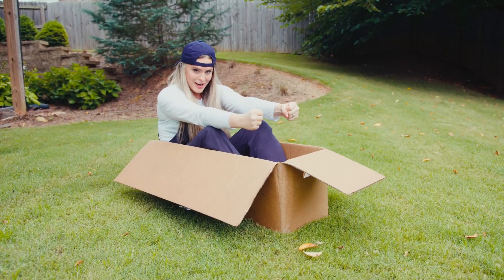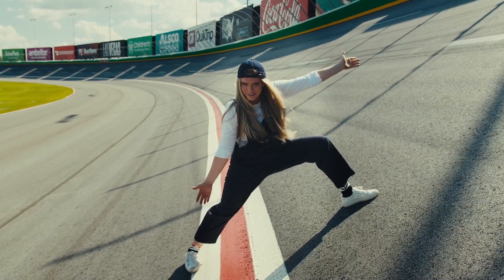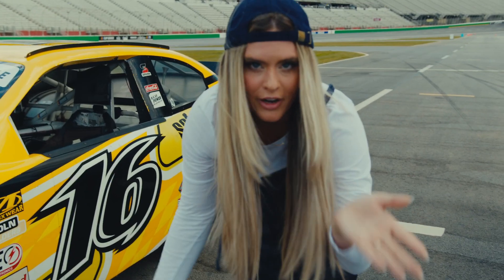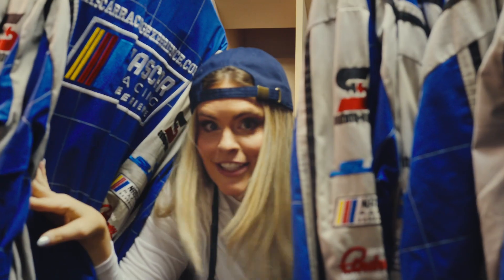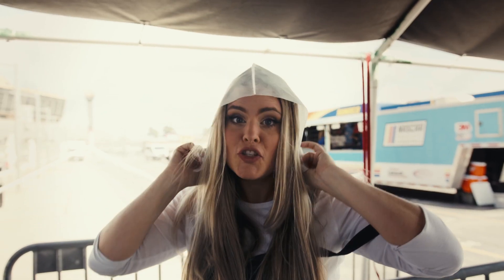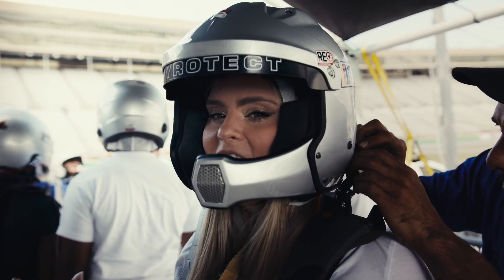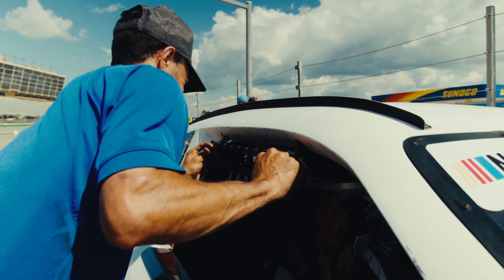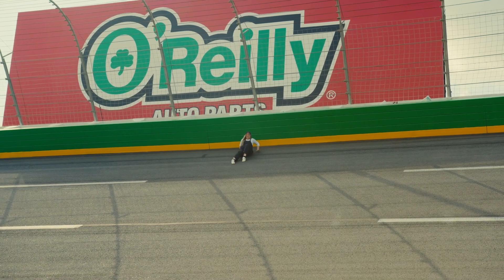Need for Speed and Race Cars : PlayHop's Magical Learning Journey for Kids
Fasten your seatbelts for another episode of PlayHop! Join SayHop as she takes you on a thrilling journey into the world of race cars at the Atlanta Motor Speedway. Ever wondered why race cars have stickers instead of headlights? Or why they're so close to the ground? Grab your helmets, we're about to accelerate into the realm of fast facts and fun!

Kindergarten Standards:
- Compare and contrast: Learn the differences between a race car and a standard passenger vehicle.
- Motion: we describe how the cars move at high speeds around a track

In this turbo-charged episode, you'll learn:
- Fascinating facts about the design of a race car 🏎️
- How racetracks, like the Atlanta Motor Speedway, are designed for speed 🏟️
- A little bit of CRAZY science behind why race cars!

Inspired by our race car adventure? Why not draw your own dream race car or build a mini racetrack at home?

Let's shift gears into this learning journey about the high-speed world of race cars. And remember, with SayHop, learning is always a magical adventure!